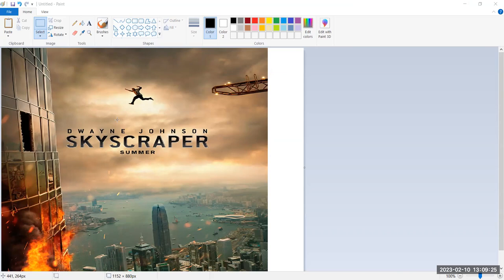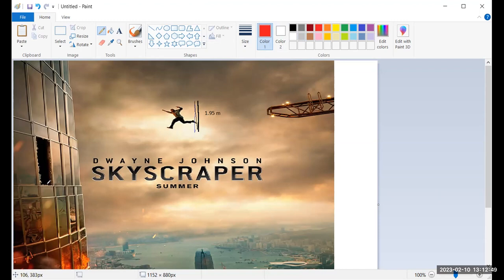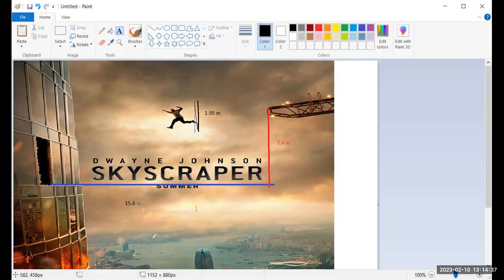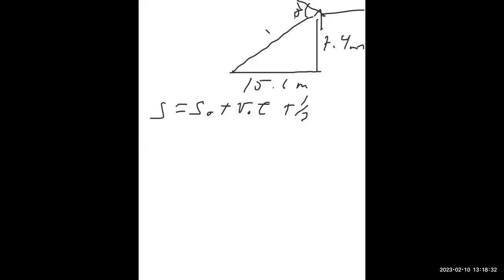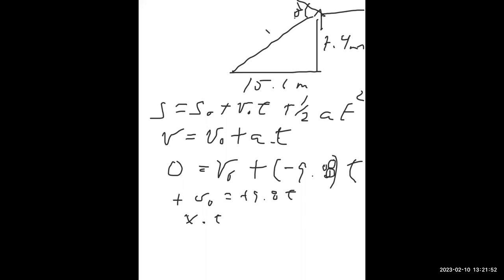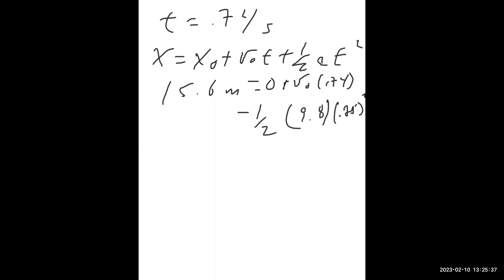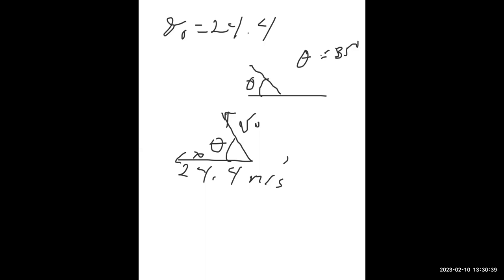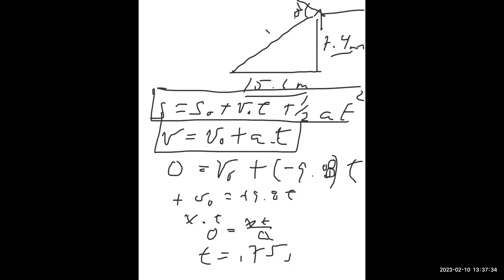Lecture 10 (Falling Rocks)